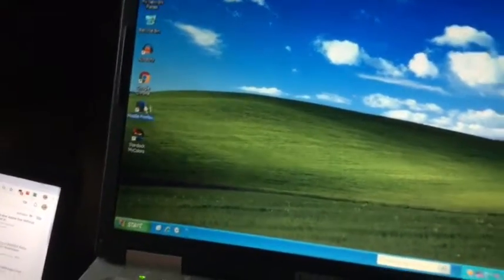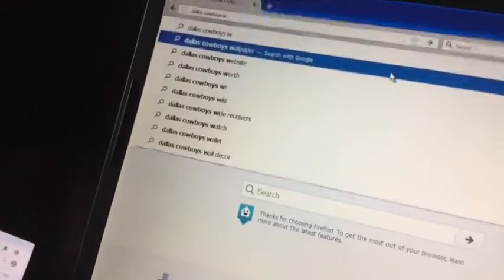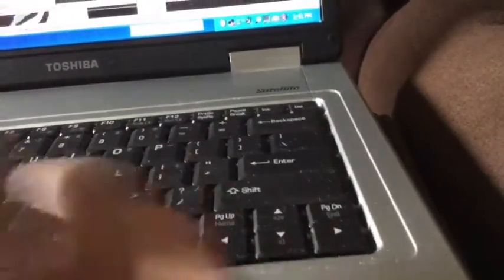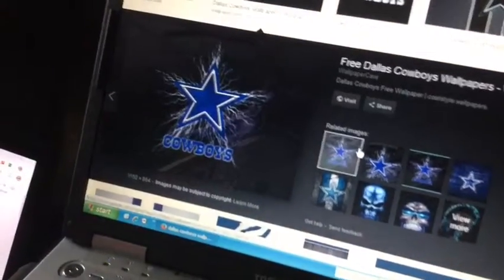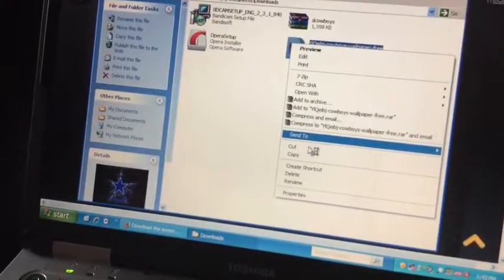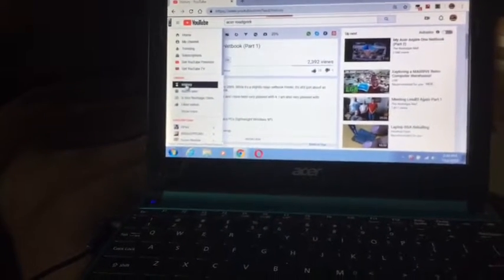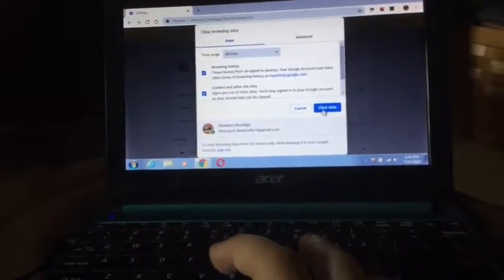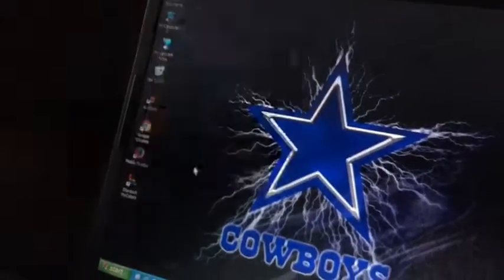My Favorite Two Laptops (Part 2)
I bought this new back in January 2008. While it’s a slightly older laptop model, it’s still just about as powerful as a 2006 model Laptop.

This is a very well built computer and I have been very pleased with it. I am also very pleased with Hewlett-Packard... I mean, Acer.

Specs:
160GB Drive
Intel Atom Processor/Intel Celeron M
1GB RAM
Windows 7 Starter/Windows XP Home Edition